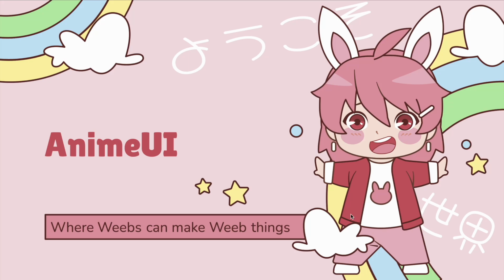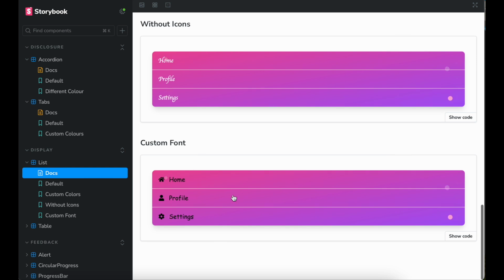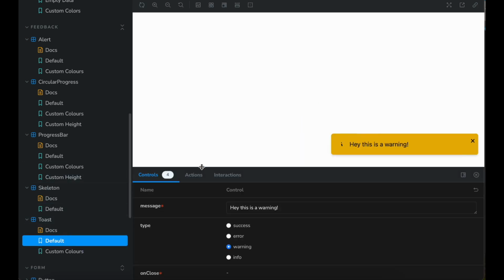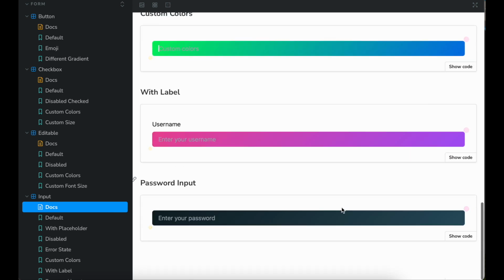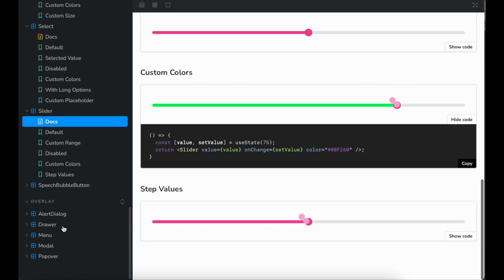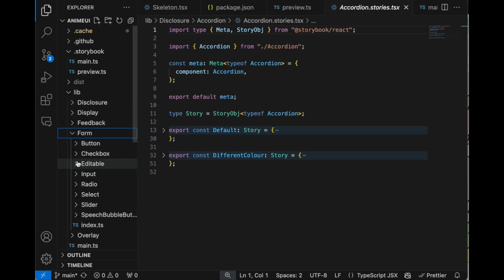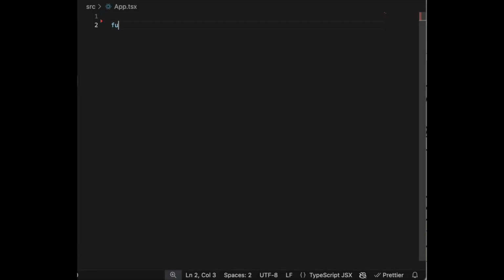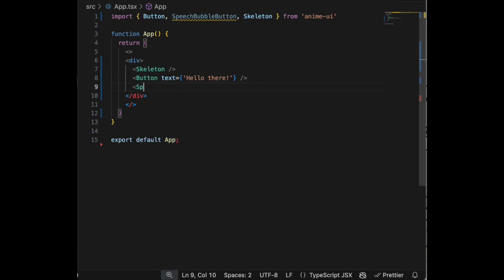AnimeUI: Making a Frontend Component Library from Scratch!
Hey there! I wanted to channel my inner weeb to help other weebs so I made my own frontend component library called AnimeUI! It's made in React, TypeScript and Storybook. I hope you enjoy this video and get a chance to learn about how a project like this can be made!